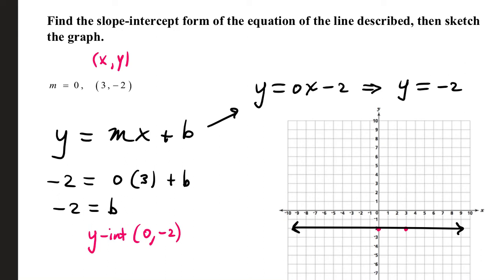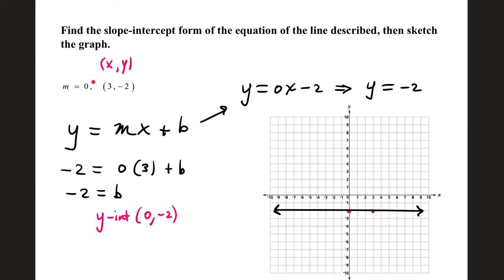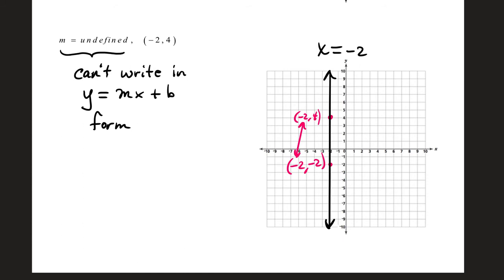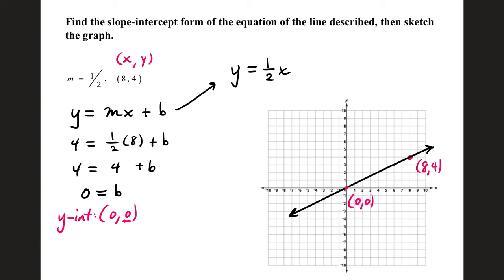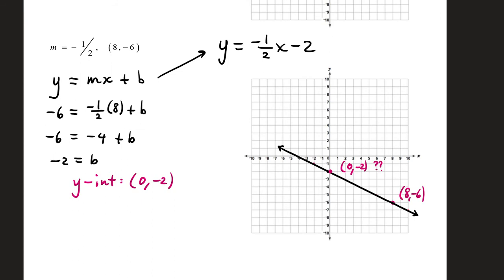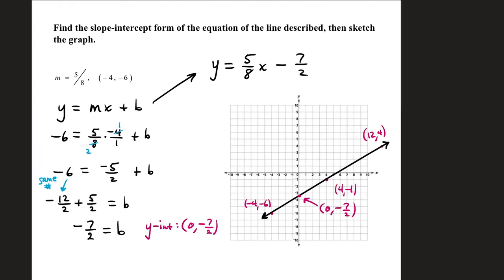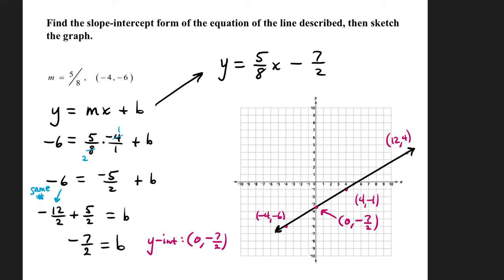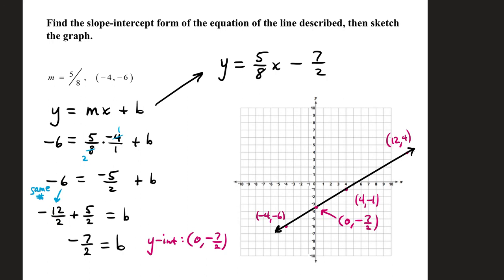Writing Equations of Lines in Slope-Intercept Form - Pt. 2